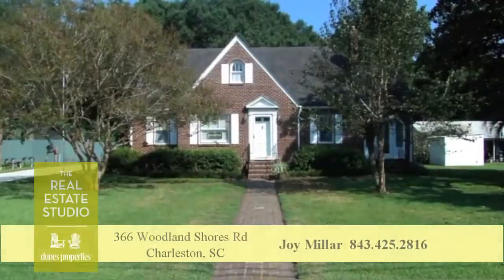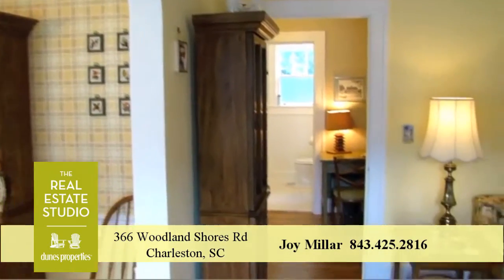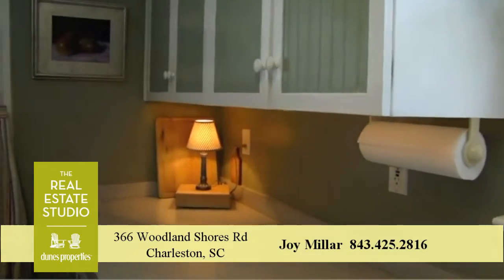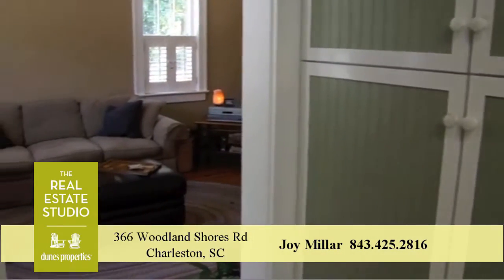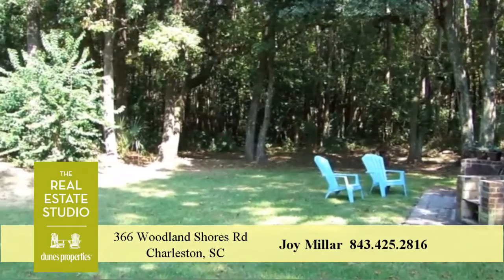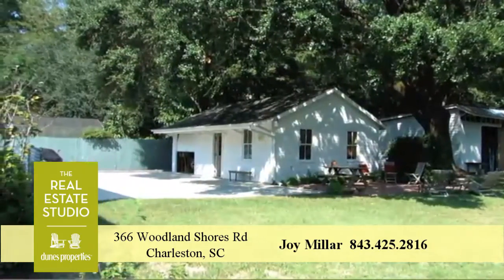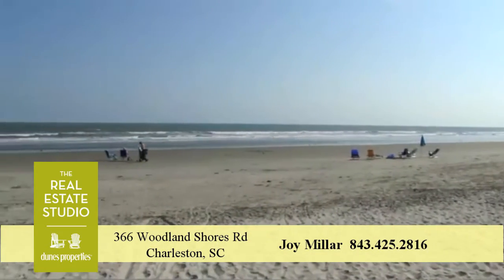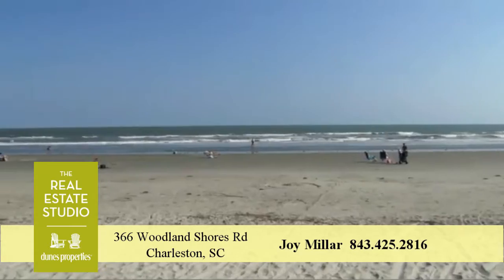366 Woodland Shores Road.MP4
Joy Millar presents 366 Woodland Shores Rd.  Looking for that one of a kind property that offers both southern charm and a meticulously maintained spacious interior? Well look no further than 366 Woodland Shores Rd. This prime real estate features three large bedrooms all with extra large closet space and two tastefully remodeled baths. You enter this property and are greeted with gleaming hardwood floors which lead you into the formal living room. A beautifully finished sunroom with its own private entrance sits just off to the side. Make your way past the seperate formal dining room and enter the naturally bright kitchen which has custom counter tops & cabinets, plenty of storage in the oversized walk-in pantry and gleaming appliances including a gas range. More living space sits just outside the kitchen with a large den, also with its own private side entrance. A large bedroom which easily can serve as a master and full bath complete the downstairs. Upstairs is an additional master bedroom with three oversized closets, a third bedroom, a custom crafted laundry room and a 2nd full bath. Searching for that extra large lot with a true country feel? Well step out back and discover a two and a half car garage which currently serves as an out of this world workshop. A delightful patio which is draped by a gorgeous live oak tree leads you to the rear of this property where a huge storage barn awaits to completely compliment the country feel that this wonderful property exudes. Enjoy evenings under the stars and host wonderful outings while enjoying your oyster/fire pit near the rear of this oversized lot. This James Island neighborhood is conveniently located just 10 minutes to historical downtown Charleston SC, MUSC, the College of Charleston and is also less than 15 minutes to wonderful Folly Beach. This property simply gushes with pride in ownership as every last detail has been thoughtfully cared for. Don't let this masterpiece slip past you.